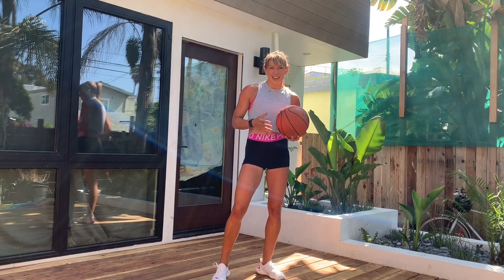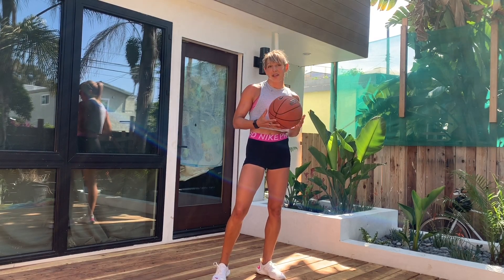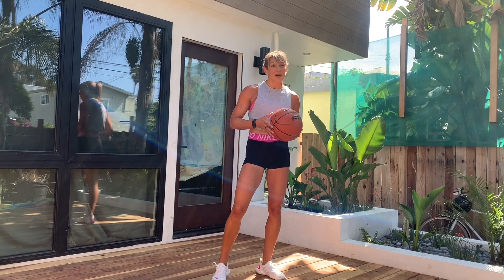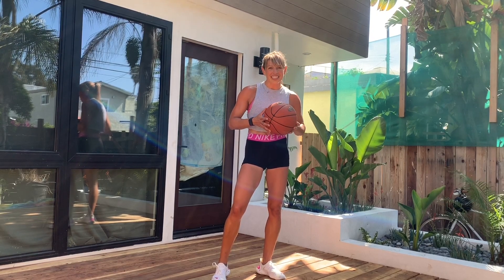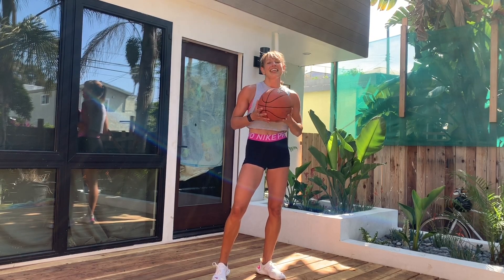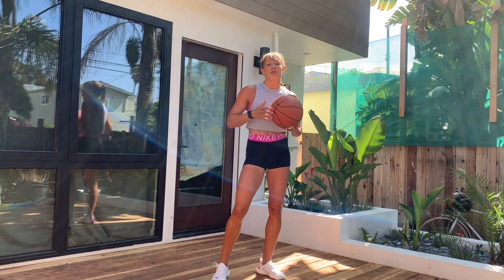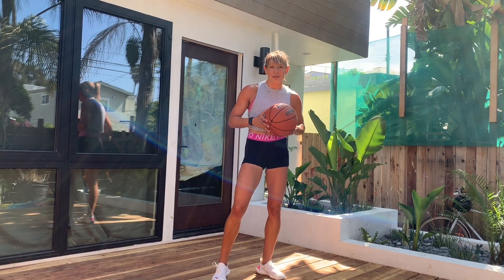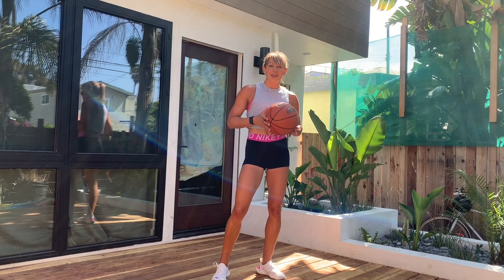A HIIT Workout You Can Do At Home Using a Basketball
Grab a basketball, medicine ball, or any other ball you have lying around the house and get to work!

Try it: Set an interval timer to 18 rounds of :10 and : 30-second intervals. Rest on the :10 ones and work REALLY hard on the :30 ones.

Go through these exercises:

1. Squat + throws
2. Ball transfer push-ups
3. High knees
4. Burpee lateral jumps
5. Speed toe touches
6. Medicine ball mountain climbers

TRAIN HARD 🔥

Modify any exercises as needed to make them more or less difficult for you.

Krista Stryker is an NSCA certified personal trainer and the founder of 12 Minute Athlete, a popular website and app helping thousands of people get fit in as little time as possible. A HIIT workout regimen consisting of incredibly short, effective workouts based on calisthenics, cross-training and functional fitness, 12 Minute Athlete helps athletes of all level get in the best shape of their lives with minimal equipment and no gym membership.